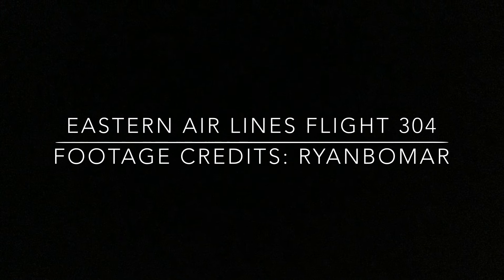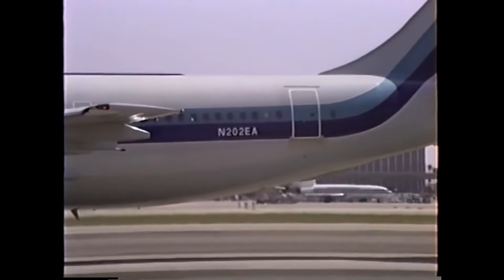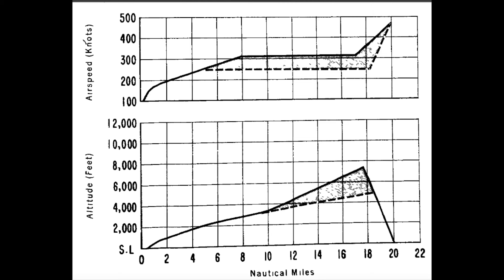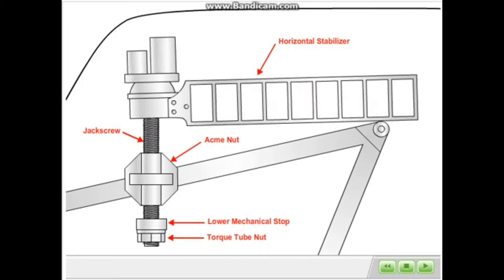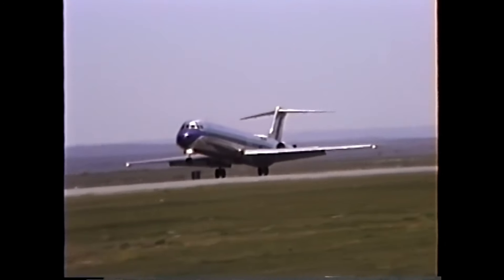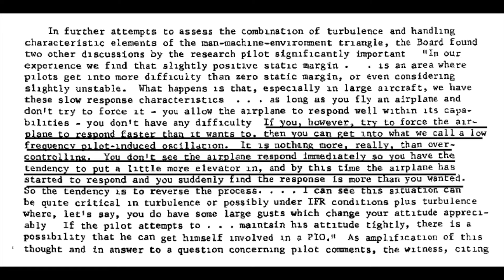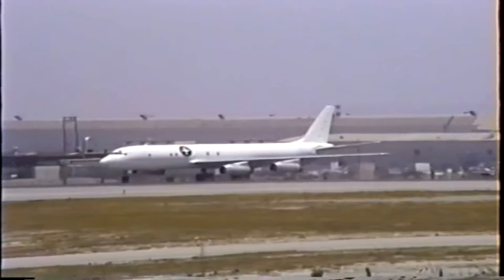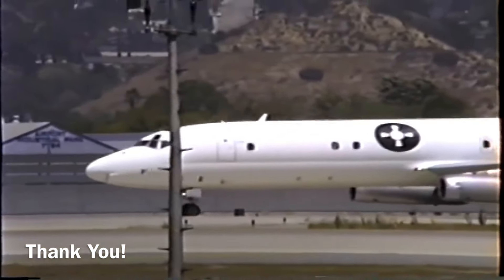When The Pilots Aren't In Control Anymore | The Crash Of Eastern Air Lines Flight 304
Alaska Airlines JackScrew Animation: FAA Lessons Learned

This is the story of eastern airlines flight 304, It was 1964  the 25th of february to be exact and an eastern airlines DC-8 had a busy day ahead of it. The flight was to start   in mexico city it would then make its way to new orleans, atlanta washington and then finally its destination new york city. The plane arrived at mexico city at 10:12 pm the previous day, the crew that flew the plane in noted that the plane's pitch trim compensator was inoperative. The pitch trim compensator or the PTC applied nose up controls through the elevator system. The whole system consisted of electrical actuators spring loaded linkages and a computer. The DC 8 needed the PTC to improve the handling of the DC-8 at low altitude high speed regimes of flight.  The PTC is used to prevent the plane from nosing down at high mach numbers. The PTC at least on the DC-8 was directly connected to the control columns and so at low at takeoff and landing the PTC system is not used. The inoperative PTC system was to be fixed at kennedy international airport.

With all this in mind an IFR was filed and theyd be cruising at a lower speed than usual. The plane made it to new orleans at 12:51 am on the 25th of february. With customs and everything taken care of, the plane departed New Orleans at 1:59 am. As the plane climbed into the rainy cloudy night the controller handed the plane off to departure control. The departure controller asked the crew to fly 030 degrees, the controller at this time was in contact with new orleans air route traffic control center or ARTCC, new orleans artcc had flight 304 on its scopes and the plane was successfully handed off 2:02 am A transmission went out to flight 304 “Contact new orleans center radar, frequency 123.6, now” “ok” came the reply. Minutes passed, the plane should have checked in with new orleans center by now, but no it hadn't. The center controller contacted the departure controller to see if the departure controller gave the crew the correct frequencies, as they talked they both looked at their radar scopes neither of them could find flight 304 on it. The radar contact of eastern airlines flight 304 was no where to be seen. Emergency protocols were initiated and they began a search from the last known point of the plane, A helicopter combing the search area saw an oil slick in Lake Pontchartrain, floating debris confirmed it they found the wreck of flight 304 8 miles from the new orleans VORTAC, none of the 58 people on the plane made it.

The plane had impacted the lake and a massive operation to raise the wreckage was started immediately. A lot of the bits and pieces of the airplane was separated out from the sand and silt of the lake bed, washed and then sent to a hangar for storage, they also recovered major parts of the airplane like the engines. The engines were damaged, they showed signs of a high speed impact with the water but no pre impact damage, the fuel system was also in working order.

But the investigators were facing an uphil task, a lot of the plane was still in the lake and they didnt have the CVR, which was a big blow to the investigators, so for this investigation theyd have to extrapolate what happened to the plane from data that they had for other DC8s. They got into a dc8 simulator and then performed a number of take offs under the conditions of the 25th of february and they cross checked this data with the data from actual dc8 take offs, without the data from the flight recorders this was their best hope of filling in the blanks when it came to the last few moments of flight 304.